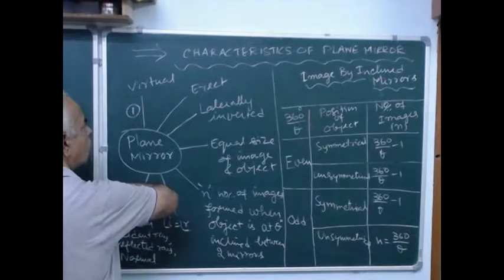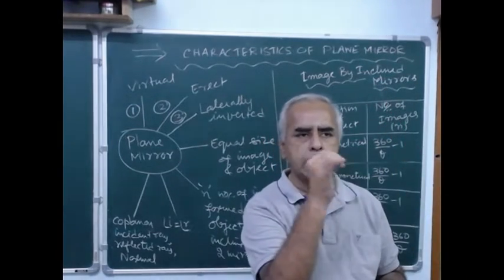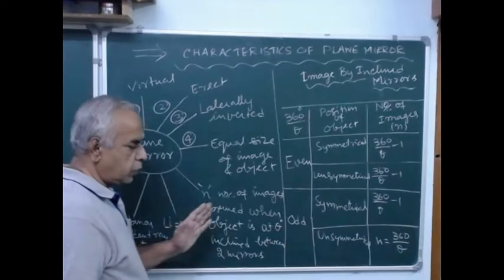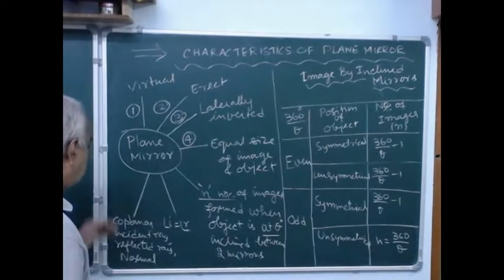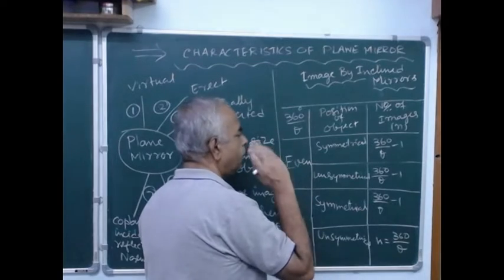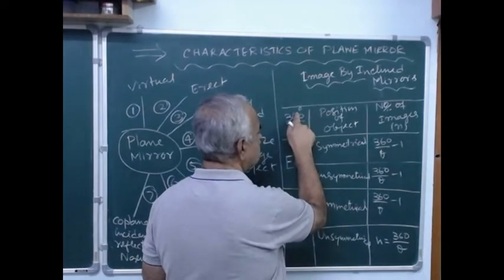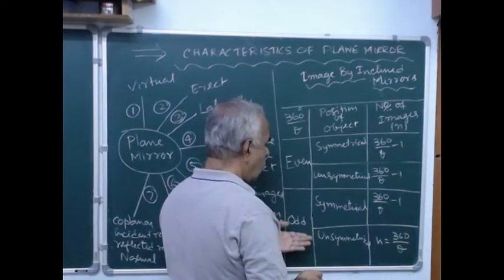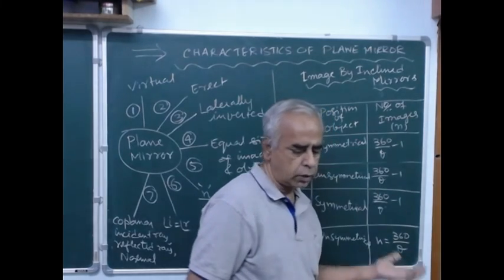Characterisitics of plane mirror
Characterisitics of plane mirror | class 12 | Physics | Tamilnadu state board